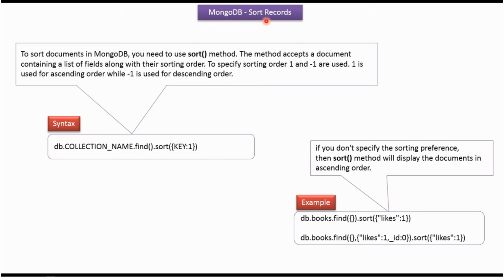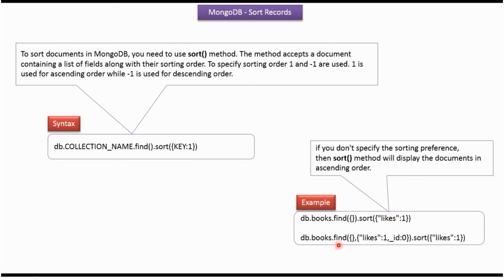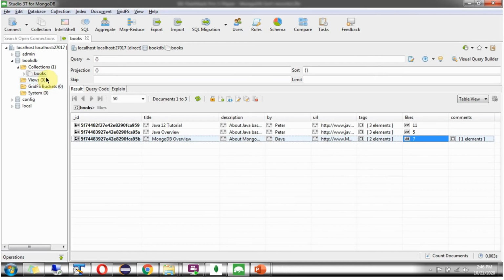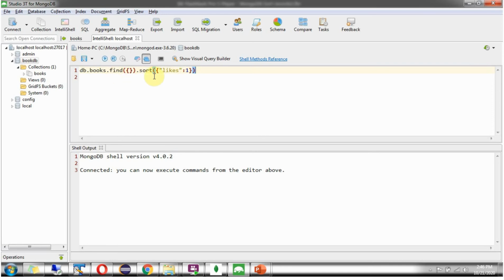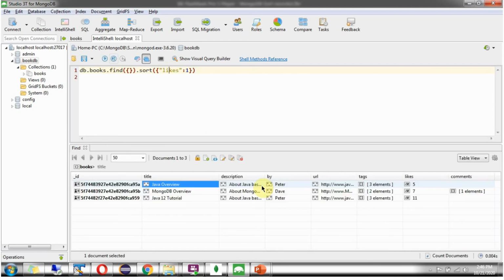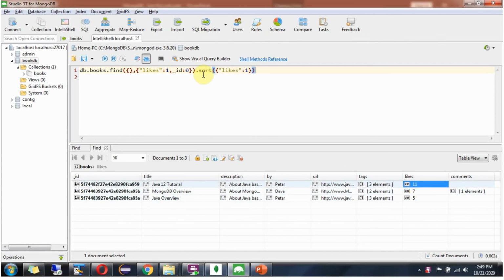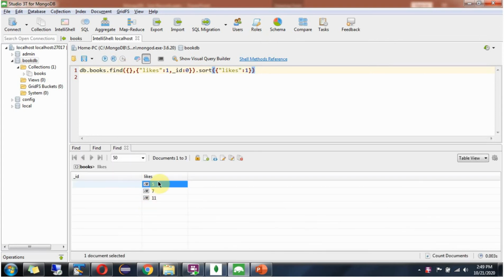How to Sort Records in MongoDB? | MongoDB Tutorial for Beginners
Welcome to our MongoDB tutorial for beginners! In this video, we'll guide you through the process of sorting records in MongoDB. Whether you're just starting with MongoDB or looking to refine your database management skills, this tutorial is designed to help you understand how to efficiently sort data in your collections.

- **Introduction to Sorting in MongoDB:** Understand the basics of sorting and why it's important.
- **Using the Sort Method:** Learn how to use the sort method to organize your data.
- **Ascending and Descending Sorts:** Discover how to sort records in both ascending and descending order.
- **Sorting by Multiple Fields:** Learn how to sort your documents based on multiple criteria.
- **Practical Examples:** Follow along with practical examples to solidify your understanding.

**Why Sorting Matters:**
Sorting is a crucial operation in database management. It allows you to organize your data in a meaningful way, making it easier to retrieve and analyze. By mastering sorting in MongoDB, you can improve the efficiency of your queries and ensure that your data is presented in the most useful format.

**Get Started with MongoDB Sorting:**
We'll start with the basics and gradually move to more complex sorting techniques. By the end of this video, you'll be able to confidently apply sorting to your MongoDB queries and enhance the performance of your applications.

By following this structure, your description will be informative, engaging, and optimized for viewers looking to learn about sorting records in MongoDB.